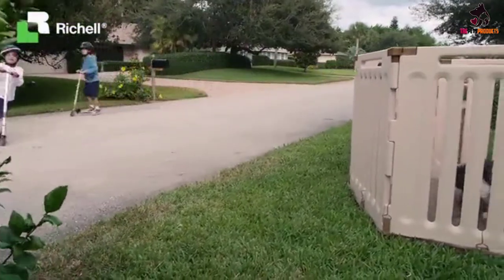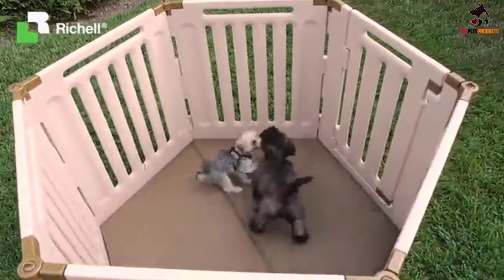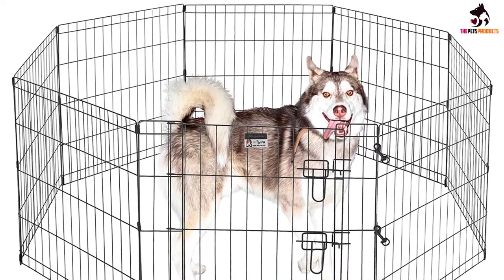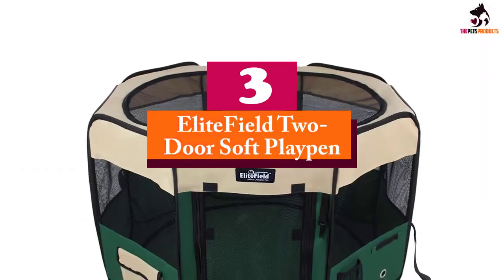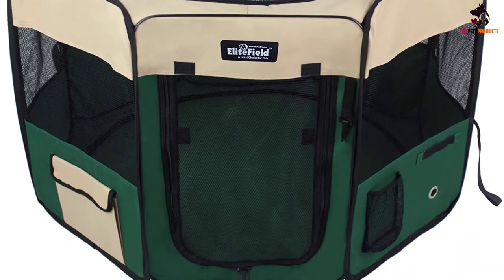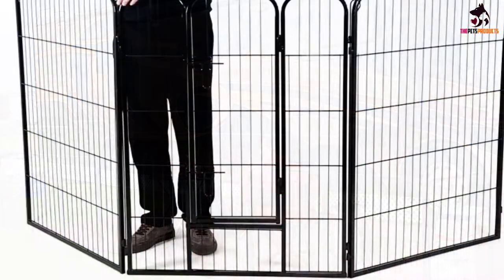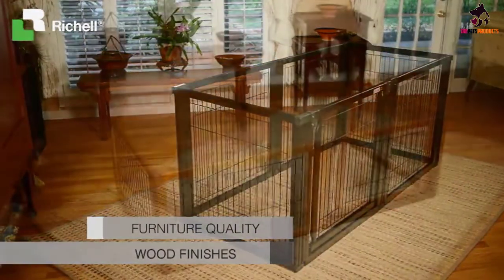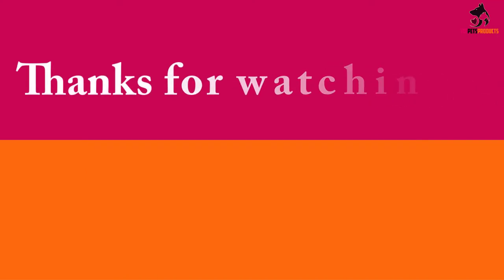✅Top 5 Best Dog Pens of 2022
► Links to the Best Dog Pens you saw in this video

✅5. Richell Convertible Pet Playpen.
✅4. Pet Trex 8-Panel Pen.
✅3. EliteField Two-Door Soft Playpen .
✅2.  BestPet Pet Playpen.
✅1. Richell 3-in-1 Convertible Pet Gate.

To save you both time and money, we’ve narrowed down to some of the best Dog Pens.
Check out an in-depth review of the best  Dog Pens in 2021 .

In this video, we make a new research on the top best  Dog Pens.
This is the best Dog Pens review.
Best time for buying your new Dog Pens.